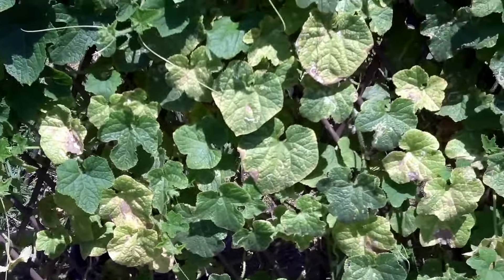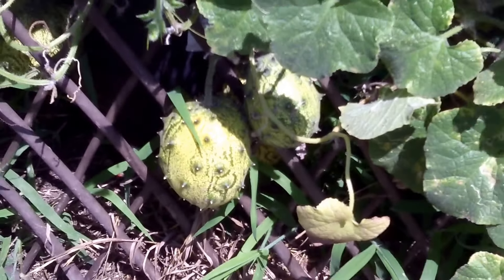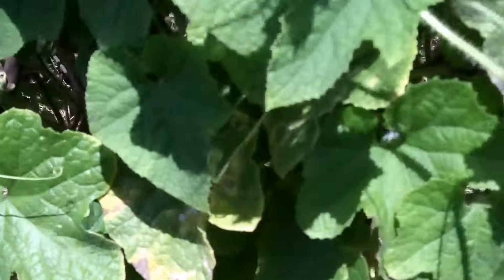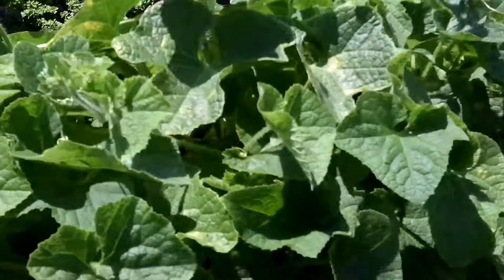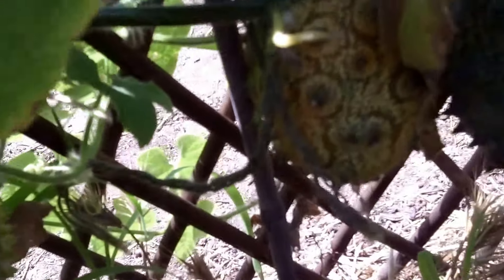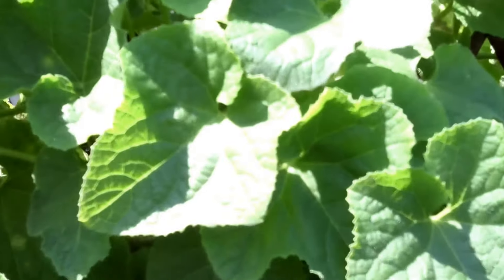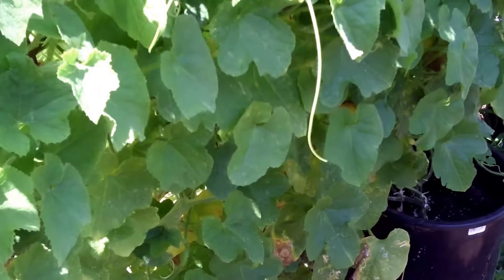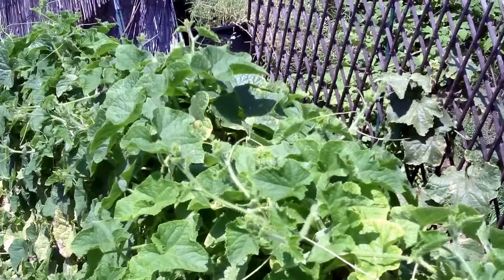ORGANIC KIWANO MELON GARDEN SO CAL 2018 PART 2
ORGANIC KIWANO GROWN FROM SEED-113 DAYS,  VERY HOT DAYS.